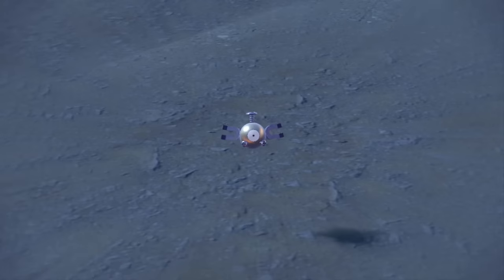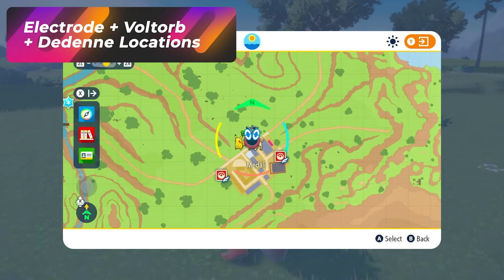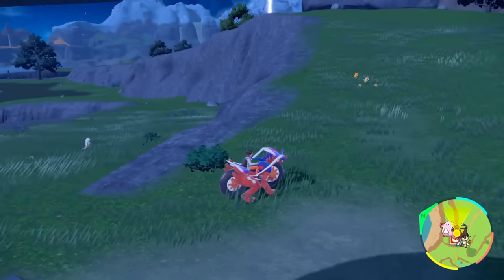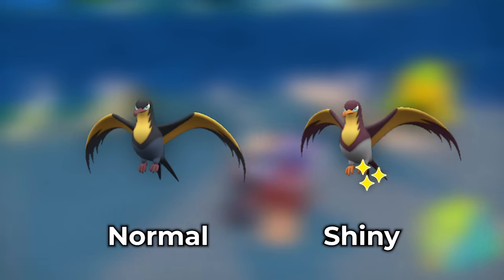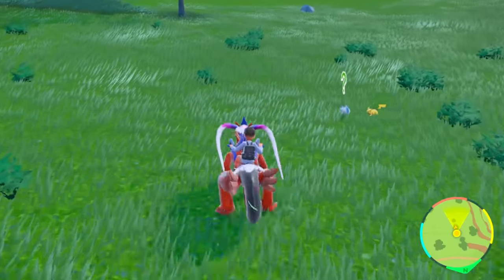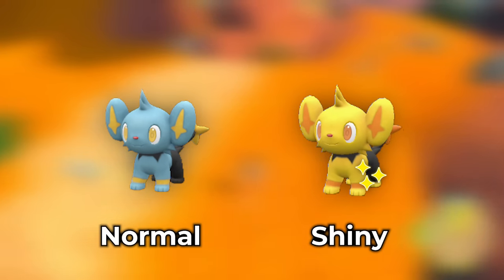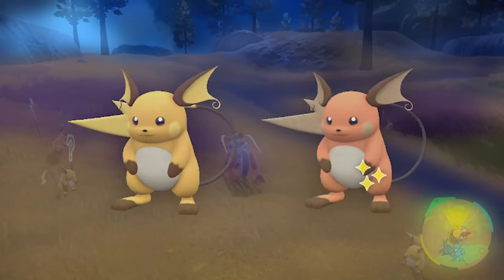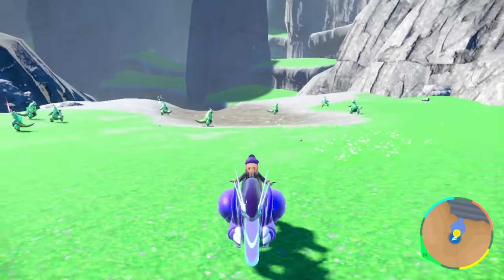100% Shiny ELECTRIC Pokemon Locations in Scarlet & Violet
⏱️  Video Chapters ⏱️
00:00  Intro
00:27 Electric Sandwich
01:00  Pawmi, Pawmo Locations
01:55 (Caught Pawmi During Live Stream)
02:47 Pichu (Solo) Location
03:22 Pikachu + Pichu Locations
04:33 (Caught Shiny Pikachu during Tutorial)
04:40 Pikachu (Solo) Locations
04:55 Electrode + Voltorb + Dedenne Locations
05:44 Voltorb Locations
07:43 (Caught Shiny Magnemite during Tutorial)
07:54 Mareep Locations
09:43 (Caught Shiny Mareep during Tutorial)
09:48 Flaaffy Locations
11:03 Mareep + Ampharos Family Locations
12:19 Pincurchin+ Wattrel Locations
14:16 Kilowattrel + Pincurchin Locations
15:06  Tadbulb Location
16:14  Bellibolt + Tadbulb Locations
17:38  Rotom Locations
19:22  Pachirisu Locations
20:32  Dedenne Locations
21:45  Magnemite + Magneton Locations
23:00 Jolteon Locations
24:38 Shinx Locations
25:55 Shinx + Luxray Locations
26:37 (Caught Shiny Luxray during Tutorial)
26:39 Toxel Locations
27:07 (Caught Shiny Toxel during Tutorial)
28:16 Toxtricity- Amped Form and Low Key Form  Locations
29:43 Raichu Locations
30:38   (Caught Shiny Raichu during Tutorial)
30:59  Tynamo, Eelektrik Locations
32:32 Oricorio Pom-Pom Style Locations
33:33 Sandy Shocks (Scarlet Exclusive) Location
33:54 (Shiny Sandy Shocks caught during Stream)
34:12 Iron Thorns (Violet Exclusive)
35:16 Iron Hands (Violet Exclusive)
35:51 (Shiny Iron Hands caught in another Tutorial)